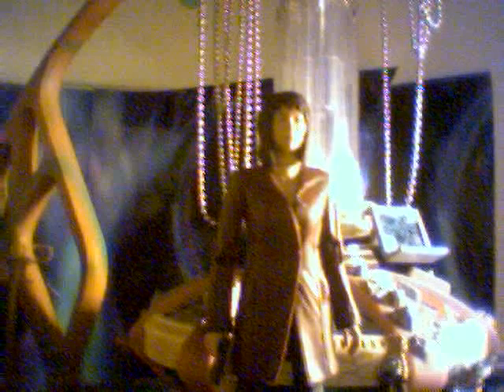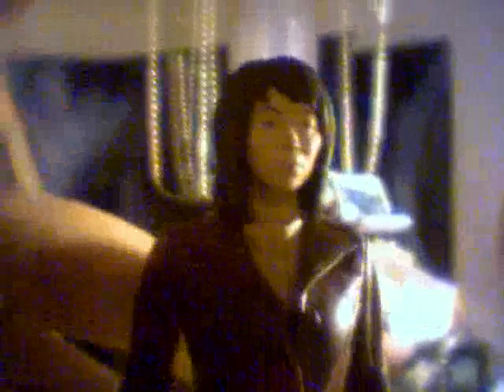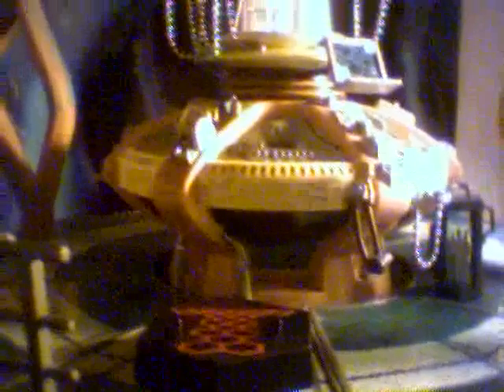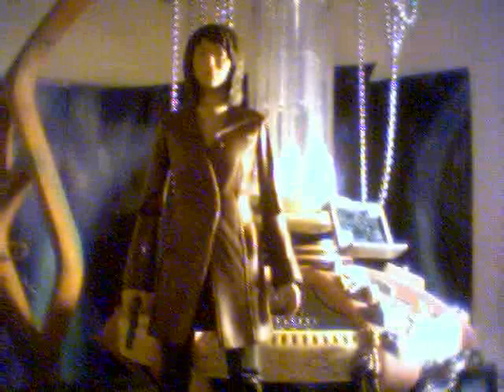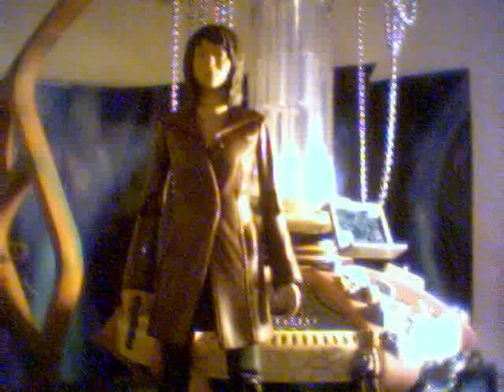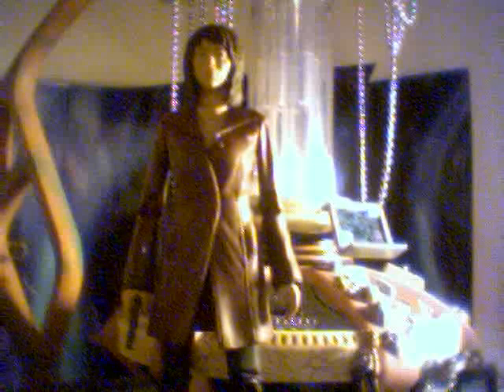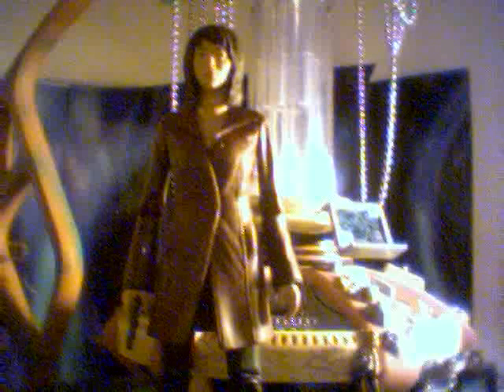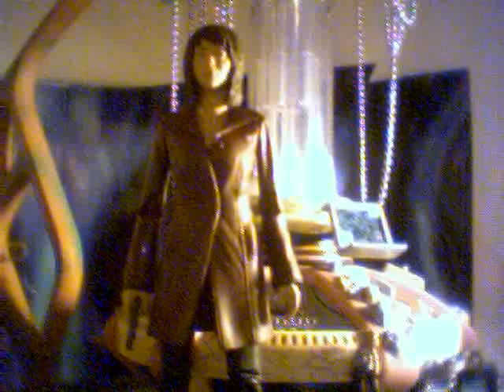Torchwood Toshiko Sato Tosh figure review and gun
welcome to my review on Toshiko Sato figure and her gun. she has been newly released by all great figure collection stores and a brillient figure she is too. i may be the first to review her and if i'm not then i do apoligise. thanx for watching and please comment, rate and subscribe.